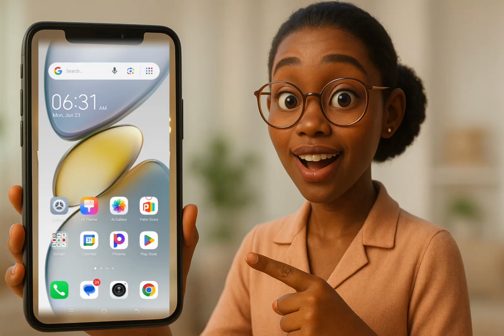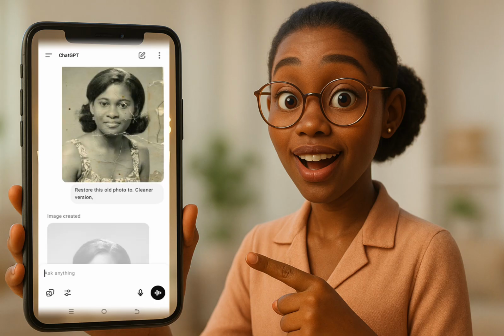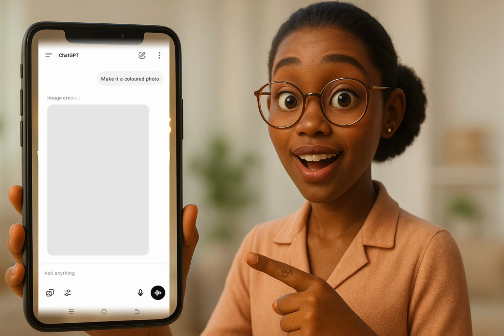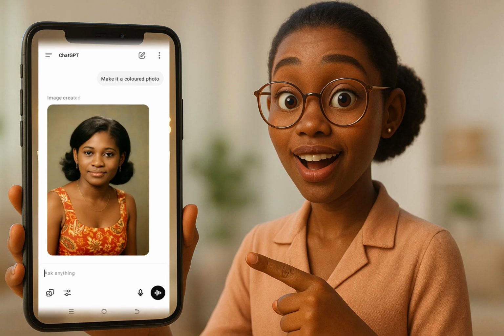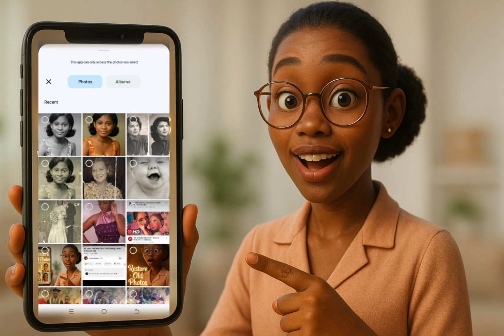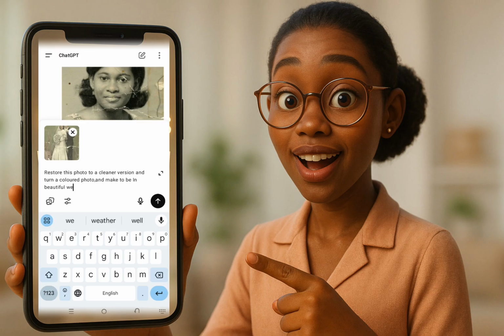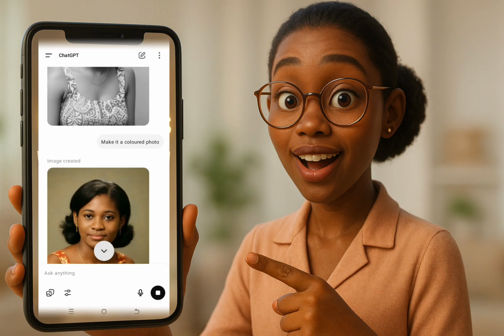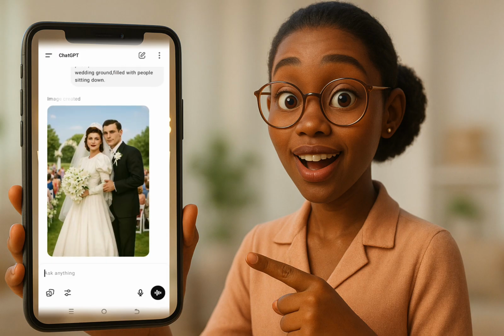How to Restore Old Photos to Clean HD Images with Ai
🎉 Want to bring those old torn, faded, or black-and-white photos back to life?

In this easy tutorial, I’ll show you how to transform any old photo into a stunning, clean, full-color version — and how you can even start earning cash restoring memories for others!

✨ Whether it’s your parents' wedding, childhood portraits, or vintage family shots — you can give them a fresh new life with this method.

✅ What you’ll learn in this video:

How to clean and colorize old photos

Tools you can use (even as a beginner)

How to turn your skills to cool cash
📱 Need Help or Mentorship? DM on WhatsApp for support
💥 Free Resources + Templates for Content Creators & YouTubers!

📌 Don’t forget to:
👉 TURN ON the bell 🔔 so you don’t miss what’s next